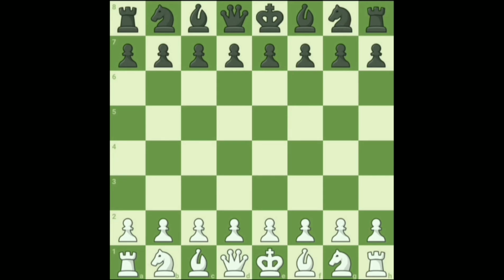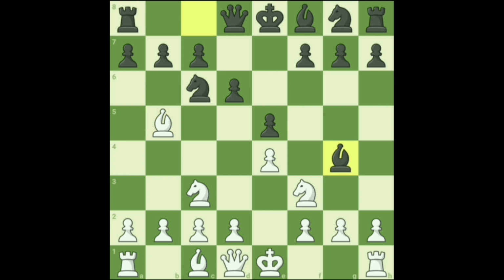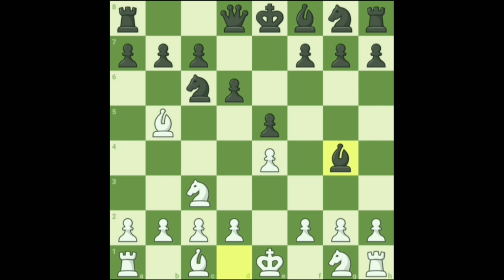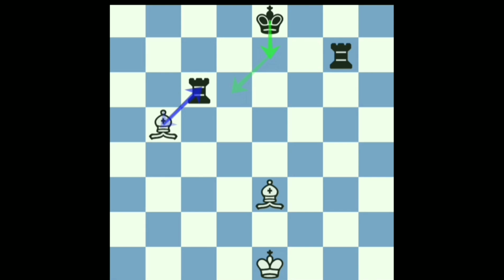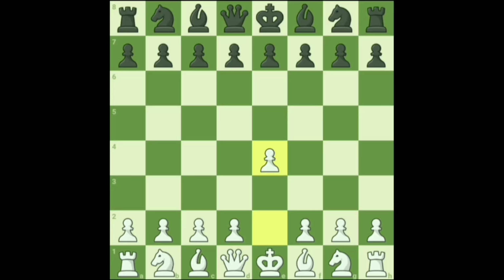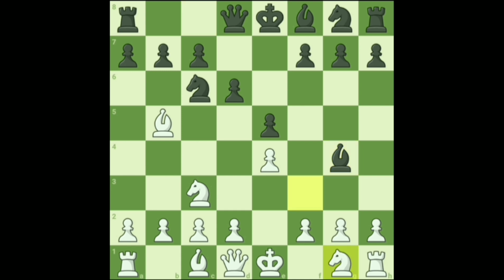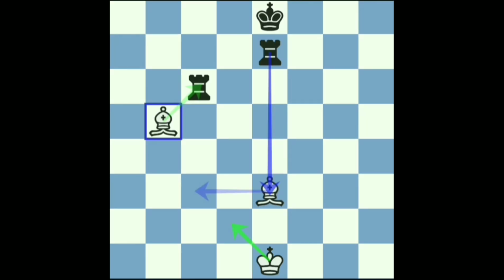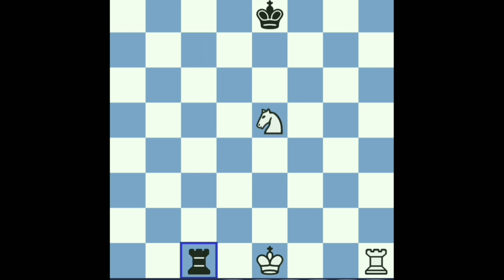September 8, 2025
🔹 Topic: Pin in Chess – A Key Tactical Concept

A pin is an important chess tactic used to restrict the movement of an opponent’s piece.
In this video, you’ll learn:

The difference between Absolute Pin and Relative Pin

When each type of pin is effective

Examples from actual games explained simply

🎯 Watch this video if you want to improve your chess skills and understand tactical ideas better.